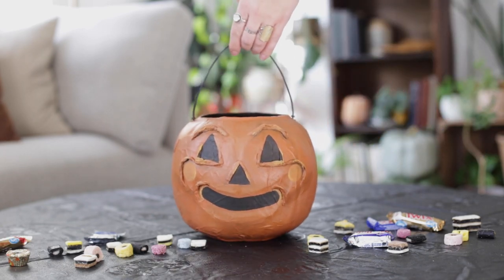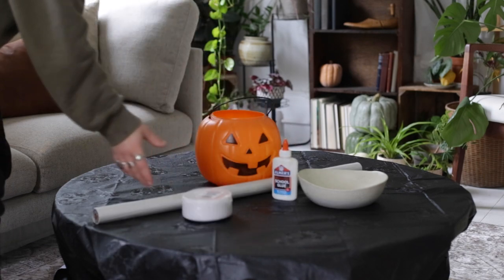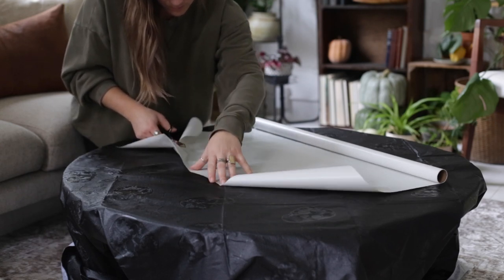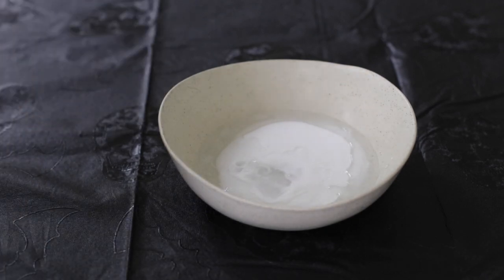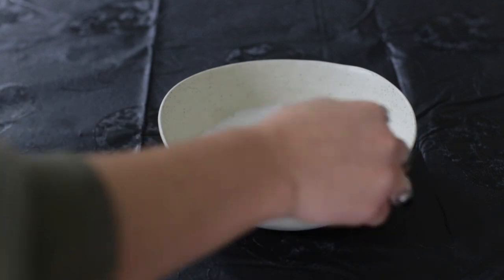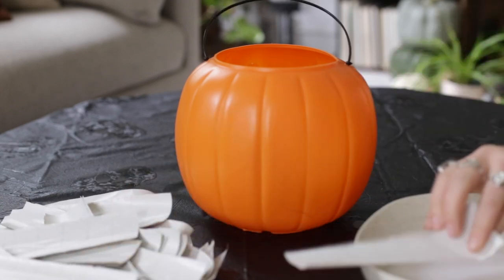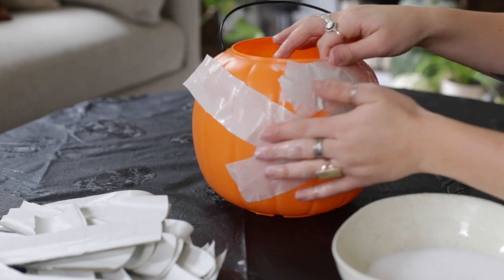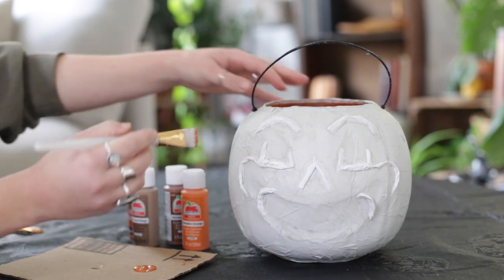Vintage-Inspired Paper Mâché Pumpkin Bucket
Turn a $2 neon orange pumpkin bucket into a vintage inspired paper mâché pumpkin bucket! Perfect for trick-or-treating or just decorating the house!